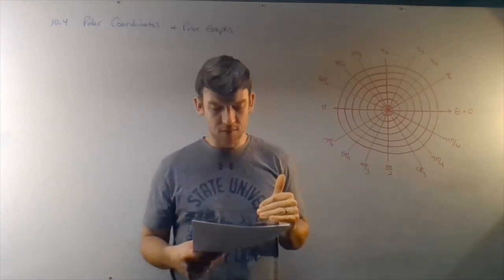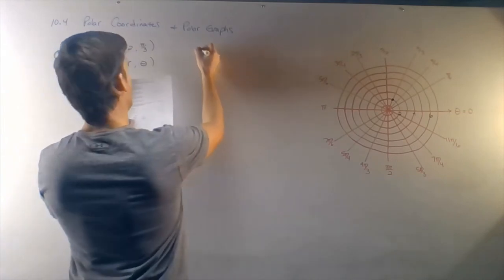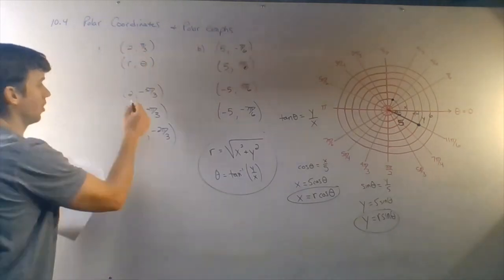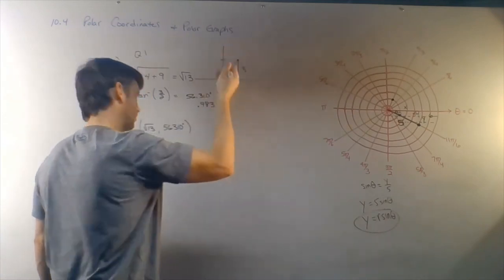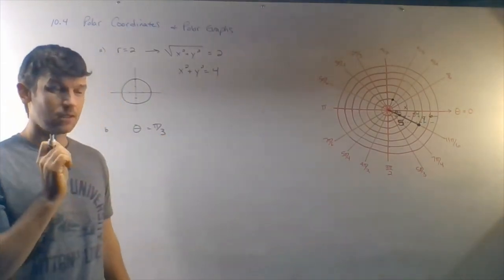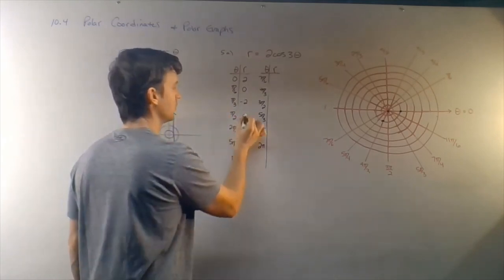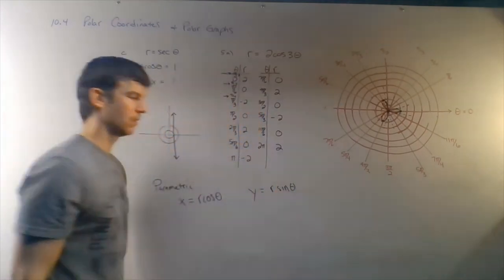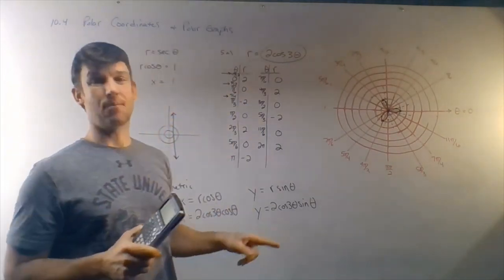Polar Coordinates and Polar Graphs Day 1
How to work with polar coordinates and equations